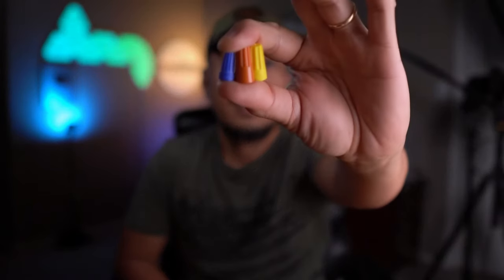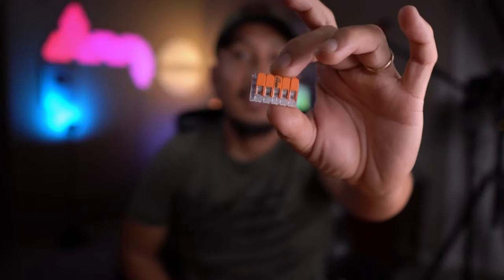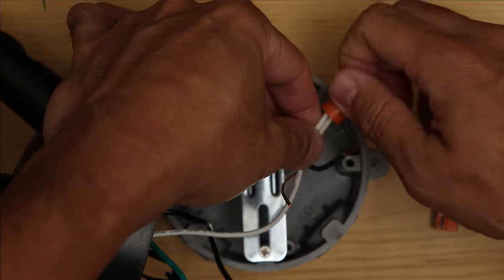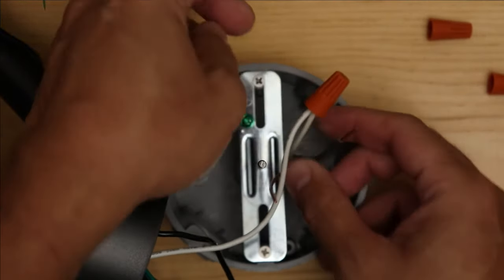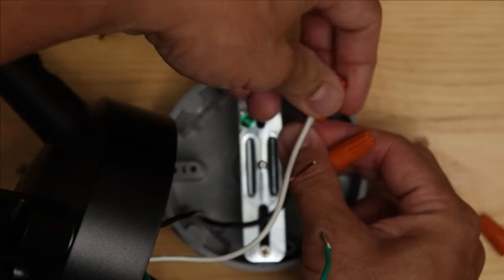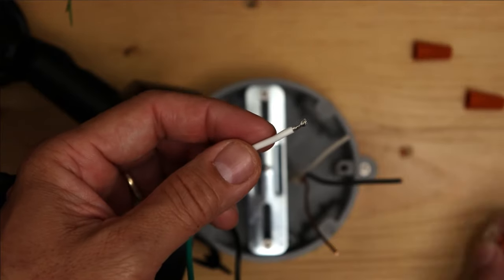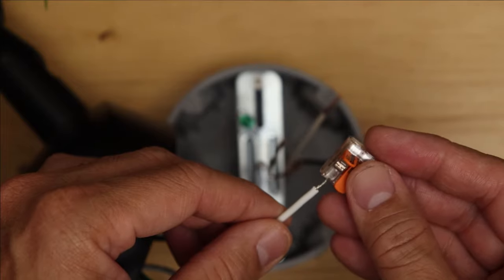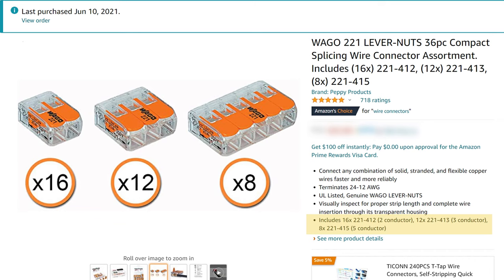Wago Connectors - EASY ways to connect 2 or more wires!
Today, is a quick video about Wago connectors. If you are a DIY'er, then this is a faster and safer way to connect wiring in your home. No more twisting wire nuts and eliminate loose connections which can be dangerous.

Wago Connectors